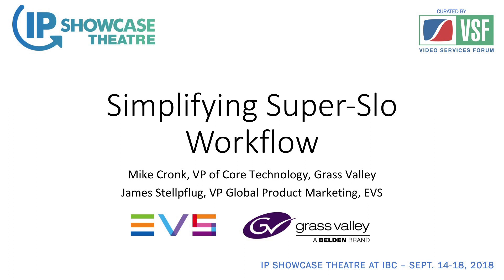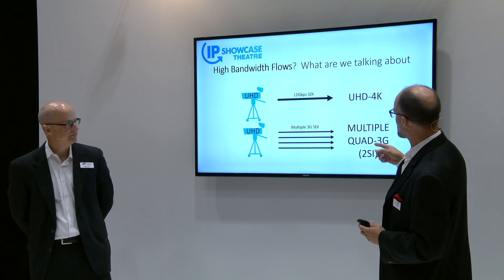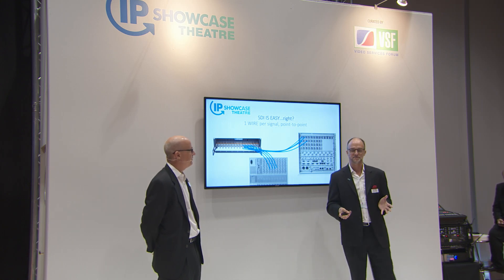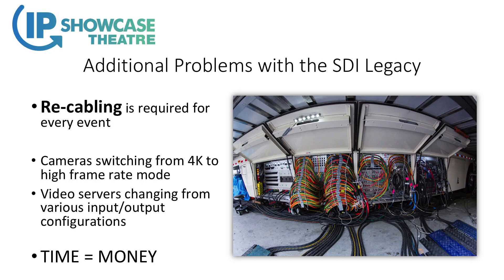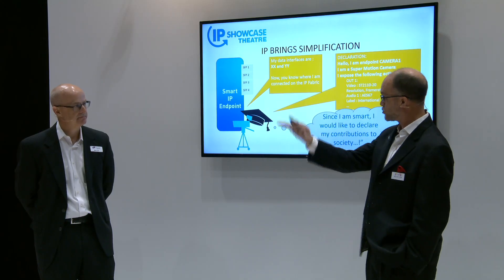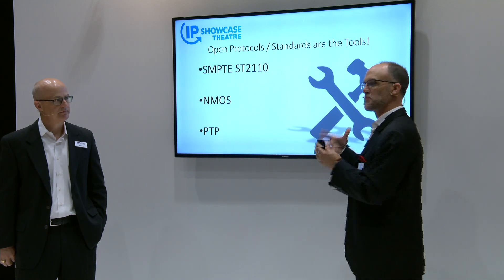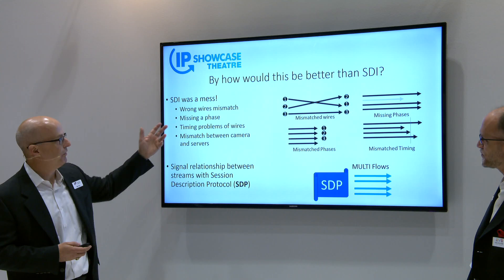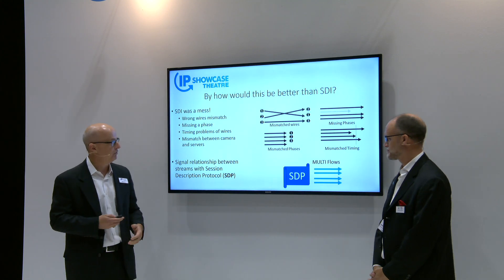GV EVS Simplifying SloMo Workflow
GV EVS Simplifying SloMo Workflow  IBC 2018 IP Showcase, Michael Cronk & James Stellpflug